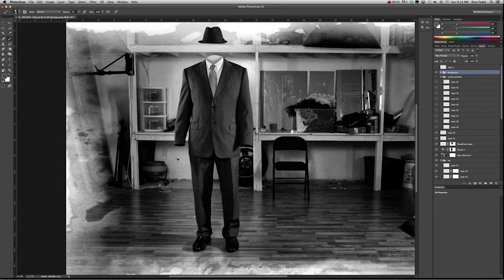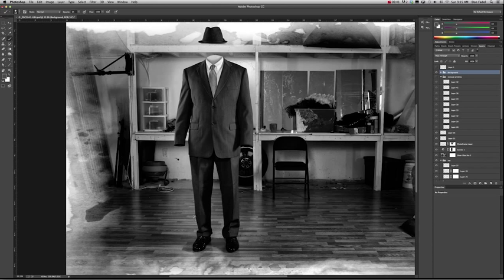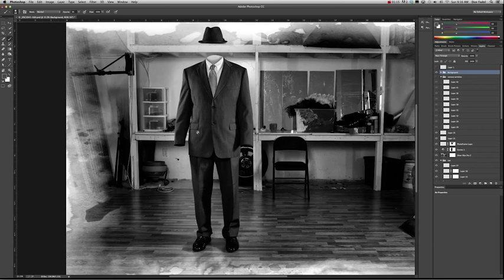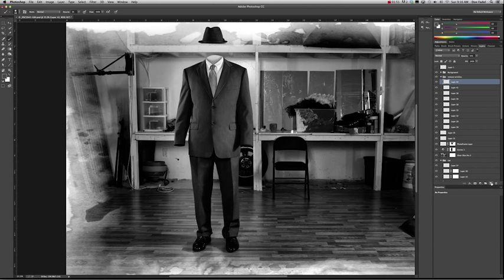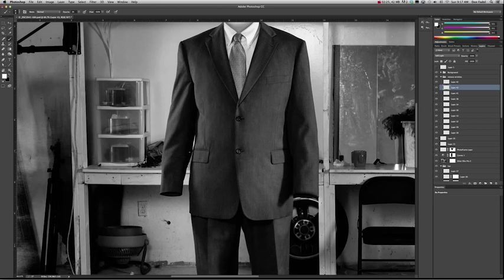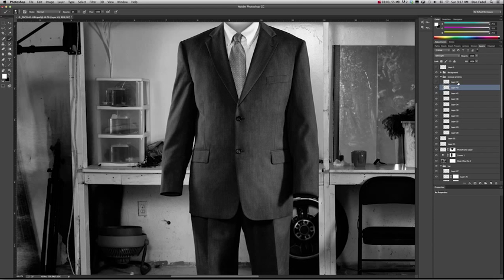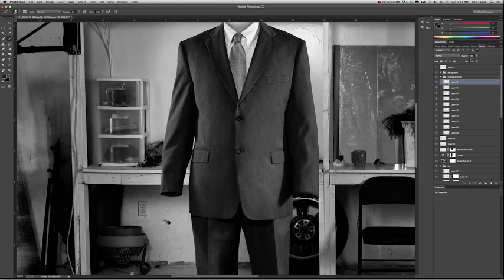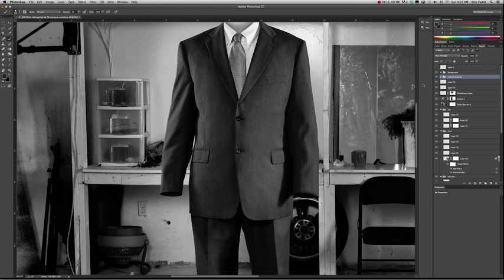Removing wrinkles from clothing using Photoshop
A brief video tutorial showing a general approach to removing wrinkles from clothing